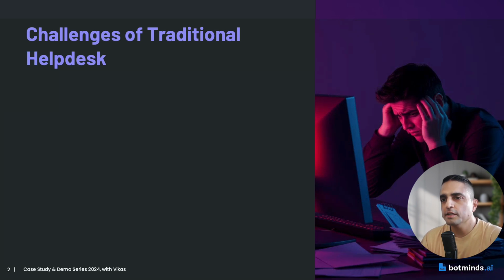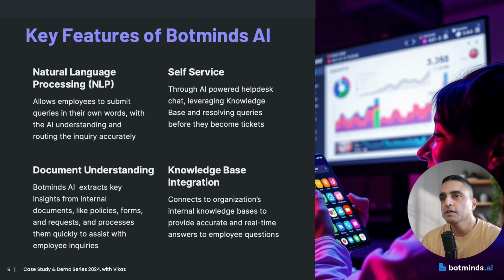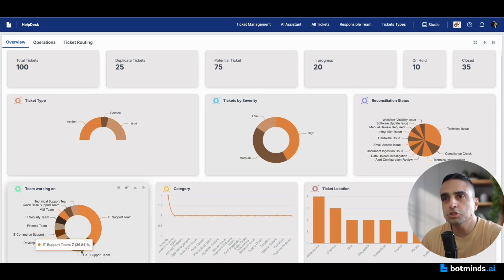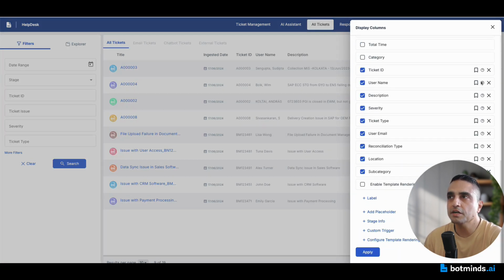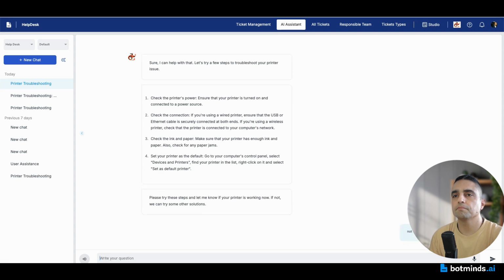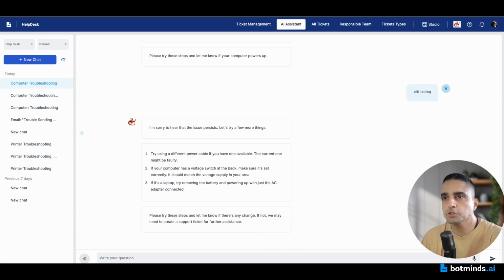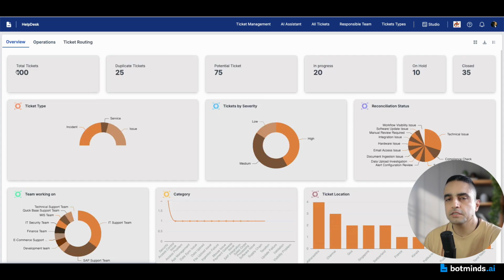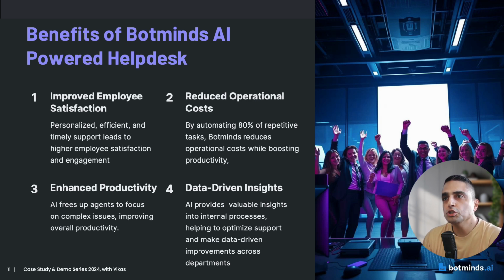Transform Your Internal Helpdesk with AI: Instant Employee Support!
Say goodbye to slow response times and overwhelmed support teams! In this video, we dive into how BotMinds AI is revolutionizing internal helpdesks, providing instant solutions to employee queries without the hassle of emails. Discover how AI-powered automation can streamline support processes, reduce tickets by up to 40%, and enhance productivity across your organization.

Learn how AI can handle everything from IT issues to HR requests in real time, giving your employees the fast, personalized support they need to stay productive. Whether it’s automating repetitive tasks, instantly routing internal tickets, or leveraging an AI-powered knowledge base, BotMinds has the solution.

00:00 Introduction
00:39 Challenges of Traditional Helpdesk
01:03 Botminds AI Solution for Helpdesk
02:13 Key Features of Botminds AI
03:33 Botminds Overview
04:44 Platform Demo
15:33 Integrating with Existing System
16:00 Improving Customer Experience
16:23 Scalability and Flexibility
16:47 Benefits of Botminds AI-powered Helpdesk
17:25 Closing

Watch the demo and see how Botminds AI transforms internal helpdesk operations for modern enterprises. Instant support, smarter workflows, and happier employees—powered by AI!